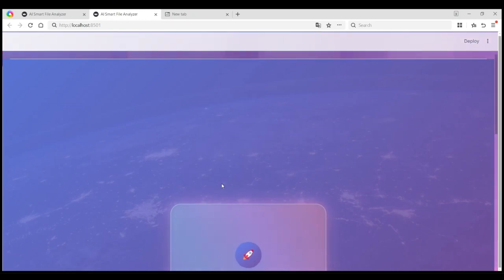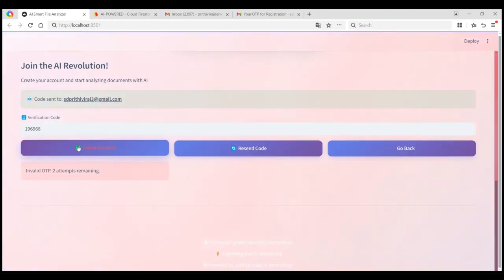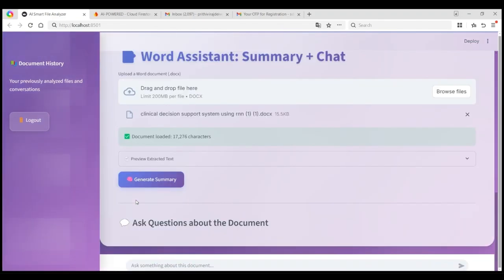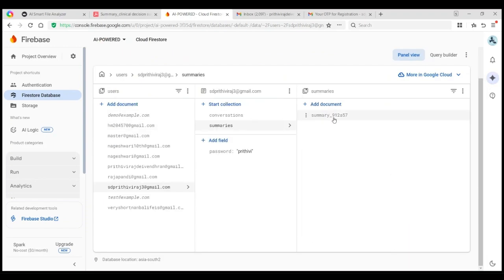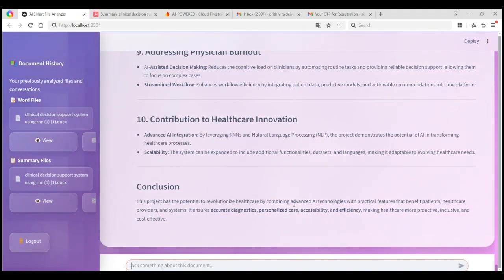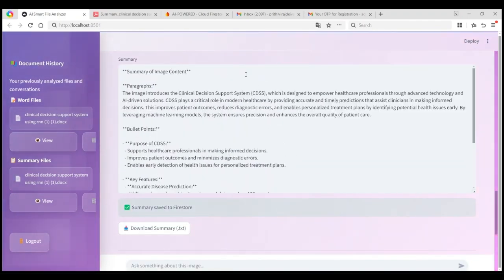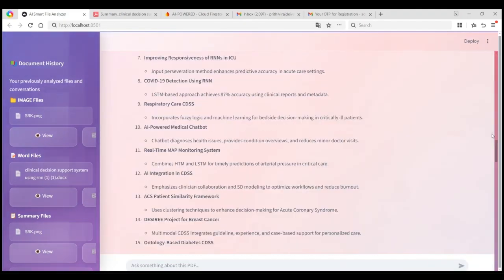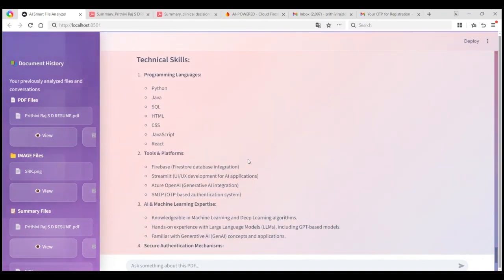AI That Understands Your Documents — PDF, Word, Excel & More!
🧠 AI-Powered Document Assistant | Summarize & Chat with PDF, DOCX, Images, Excel & CSV

In this demo, I present my powerful AI-based Document Assistant, a smart tool built with Streamlit and Azure OpenAI that can summarize and interact with a wide variety of document types — including PDFs, Word documents (.docx), images (OCR), Excel files (.xlsx), and CSVs.

✨ Key Features:

📄 Upload and summarize documents: PDF, DOCX, Excel, CSV
🖼️ Image-to-text support using OCR (Tesseract)
💬 Chat-based Q&A: Ask questions about your document and get instant AI-generated answers
📑 Export summaries as PDF
🔐 Secure storage of summaries and chats using Firebase Firestore
⚡ Clean and fast user interface (Streamlit)

💡 Use Cases:

Students analyzing study materials
Professionals summarizing long reports
Researchers reviewing data
Legal teams reading contracts
Anyone who wants to save time reading!

🛠️ Tech Stack:

Python + Streamlit
Azure OpenAI (LLM)
Firebase Firestore
PyMuPDF, Pytesseract, Pandas
OCR + NLP + PDF/Excel parsers

💬 Drop your thoughts or feature requests in the comments below.